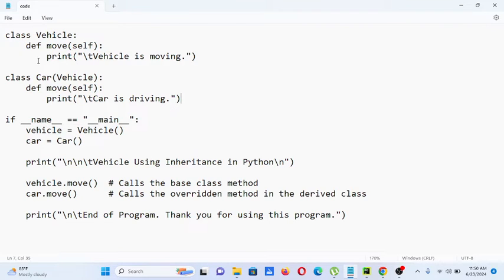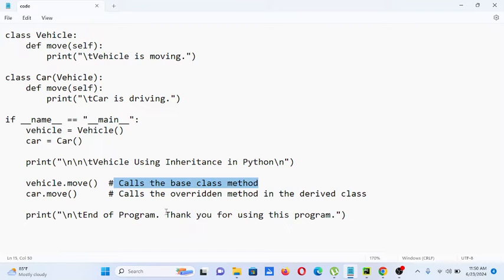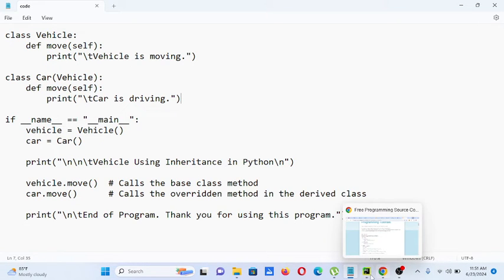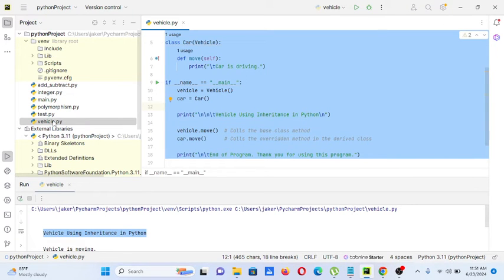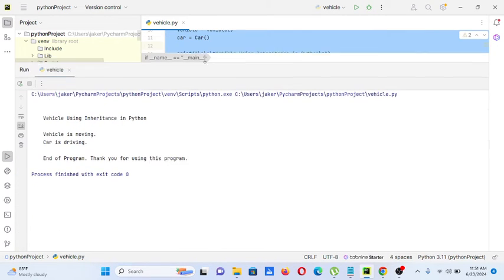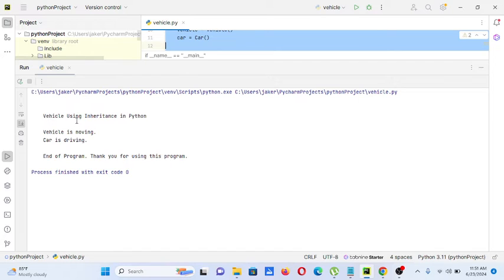Vehicle Using Inheritance in Python